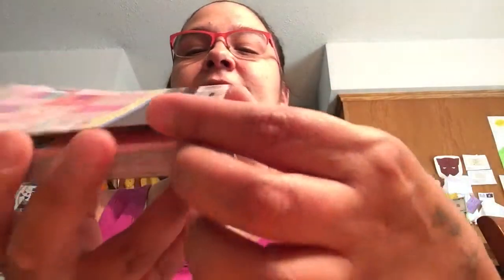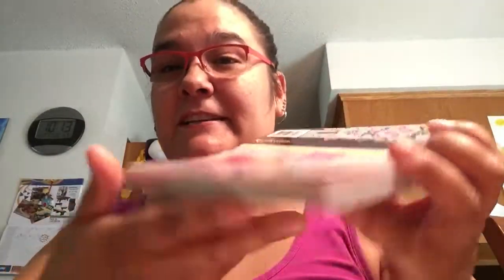My next painting project for paper beads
This video I'm just showing the papers I'm going to be painting for paper beads later today.  Enjoy!